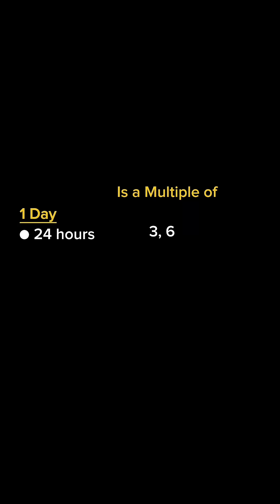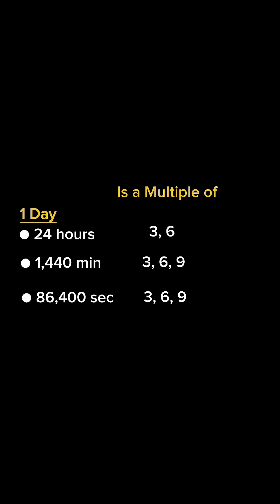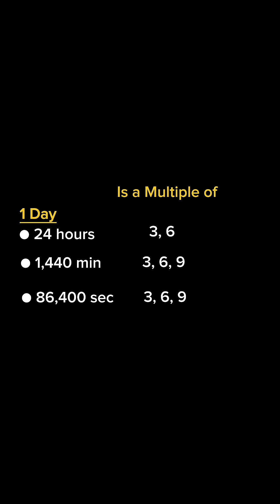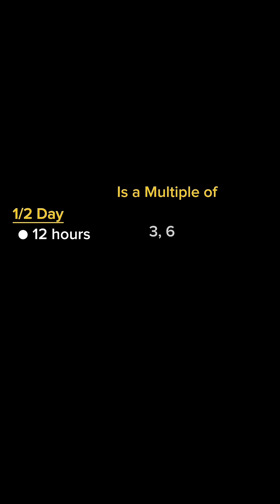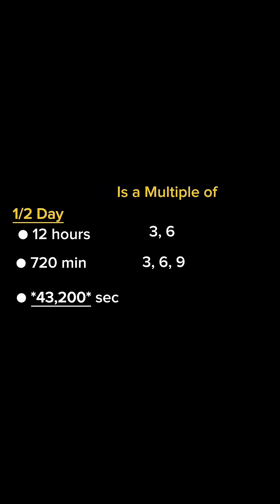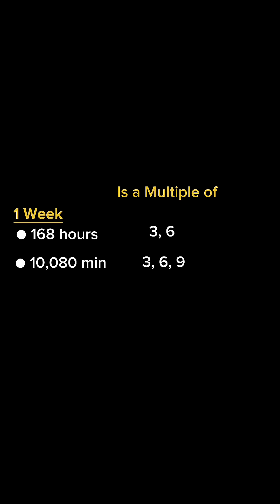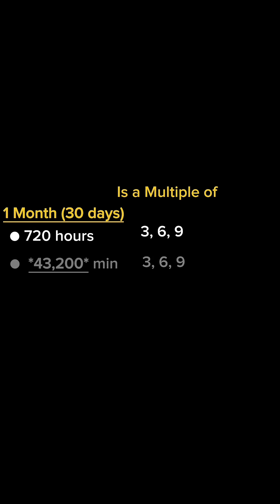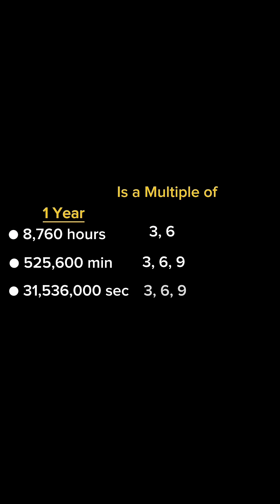Have you ever noticed this? The universe may be more patterned than we think. Full documentary below